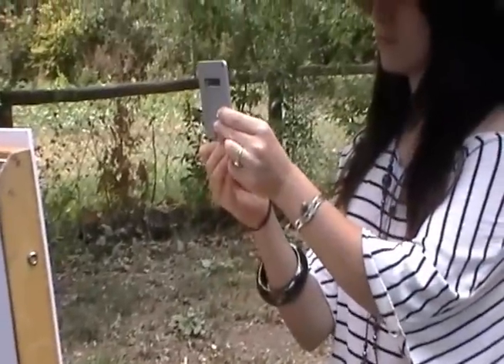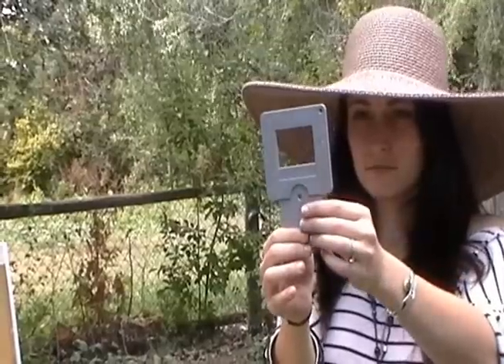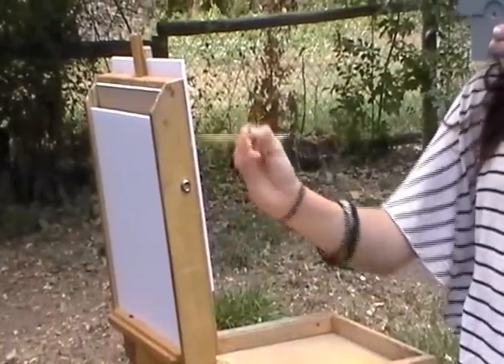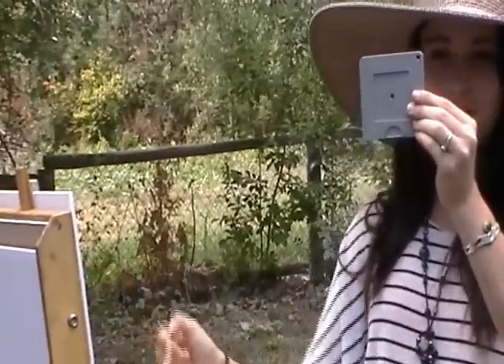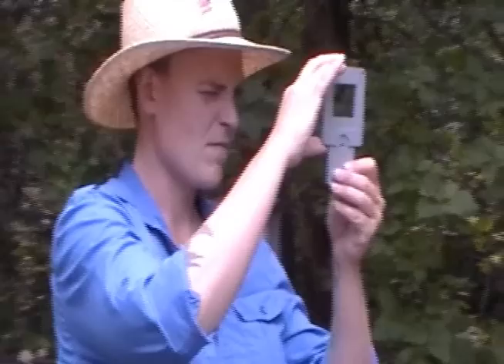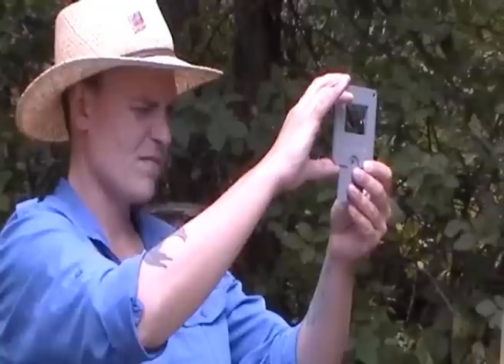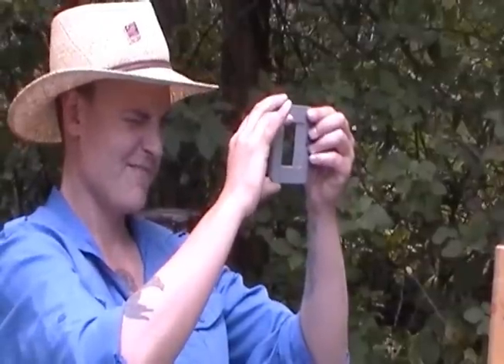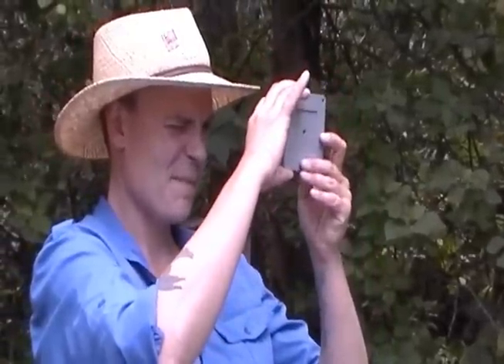ViewCatcher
Instructional video for Artist, Photographers, and Quilters.